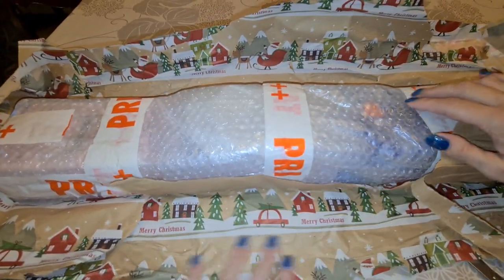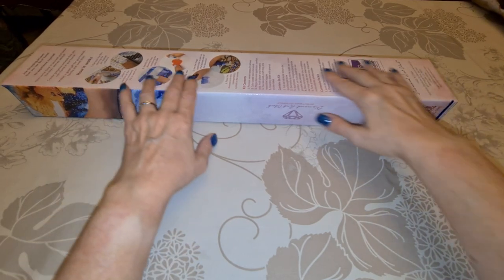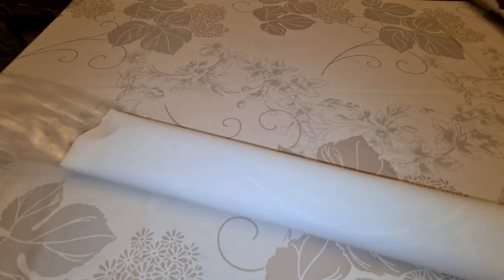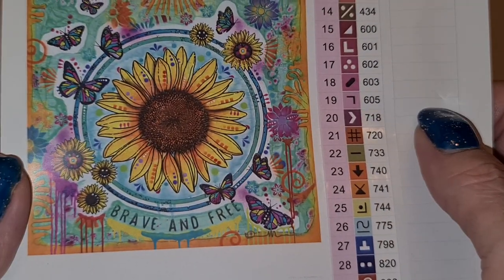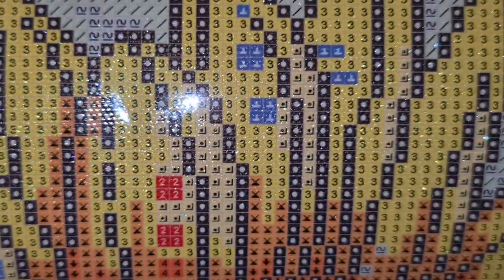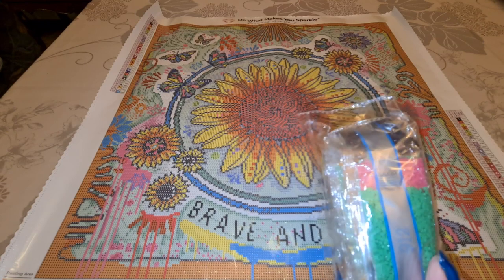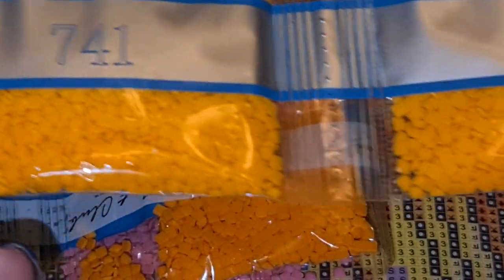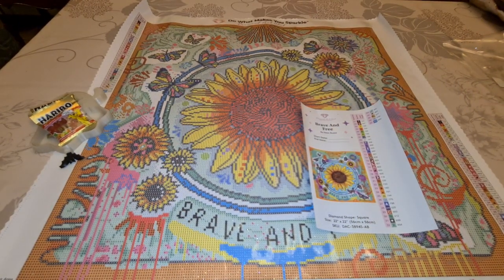Unboxing my swapped DAC kit from one I didn't want in Mystery Box #2 Brave and Free by Dean Russo❤️